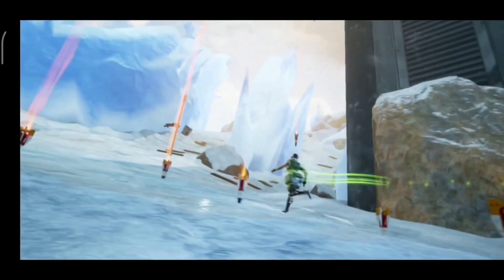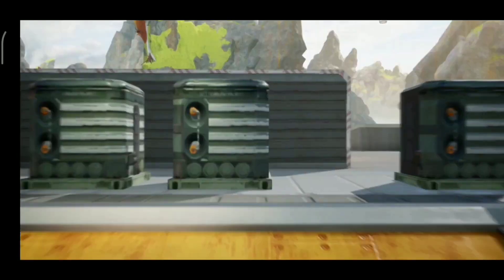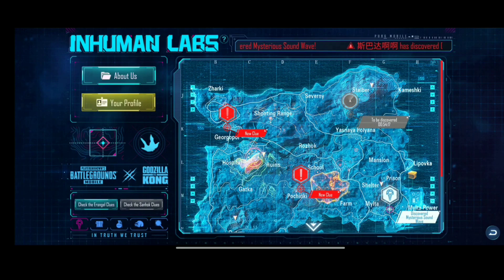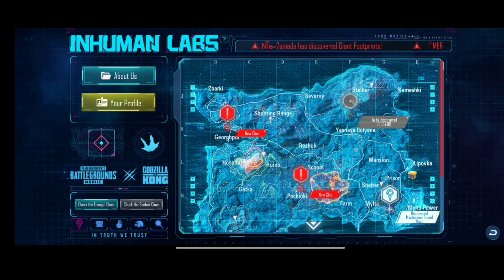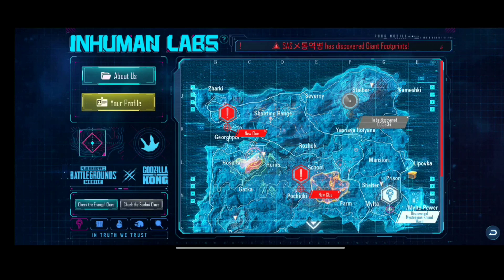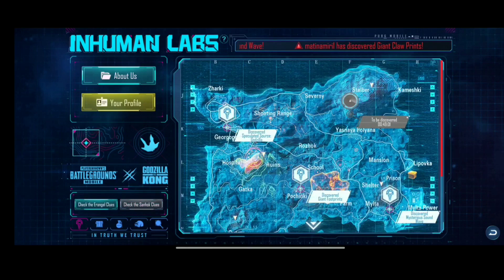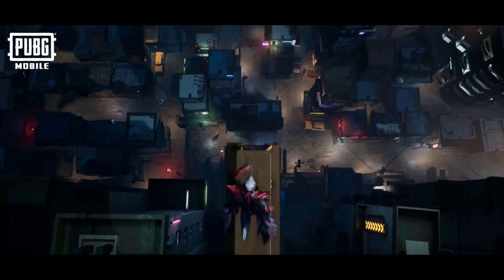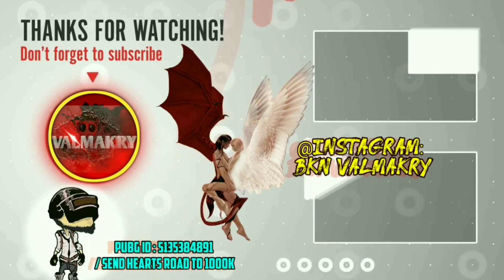PUBG MOBILE GODZILLA VS KONG FIRST EVENT HERE ! NEW EVENT EXPLAINED| COLLECT FREE PERMANENT REWARDS🔥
Device : iphone 11( 64Gb Variant)/ Asus Zo10D 3gb 32 Variant

Screen Recorder : Inbuilt Recorder

CREDITS KG GAMING | VIBIN BRO

💜If you  find any mistake tell me in the comments section or u can msg me direct on instagram also  And if u enjoy  Then like the video And if u find Our content helpful then  please Subscribe  our  channel for  more  Videos💜

1LIKE=💜
1COMMENT=6💜💜💜💜💜💜
1SUBSCRIBE=💜 unlimited